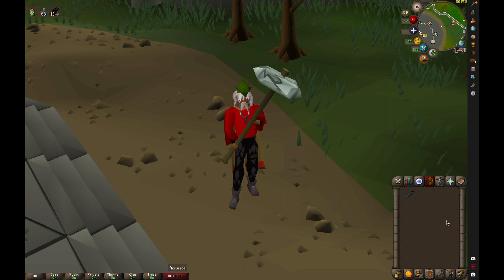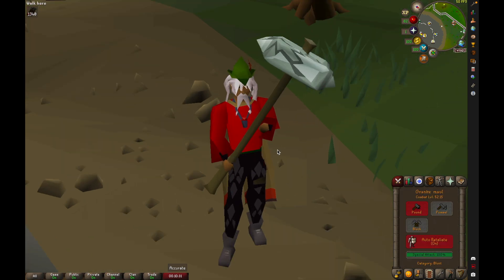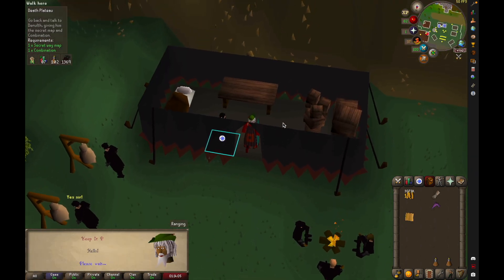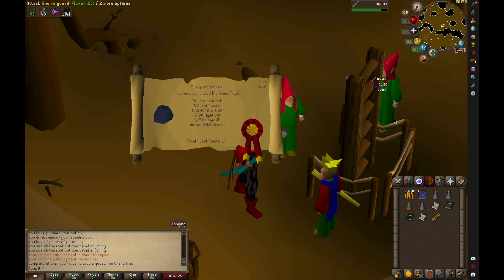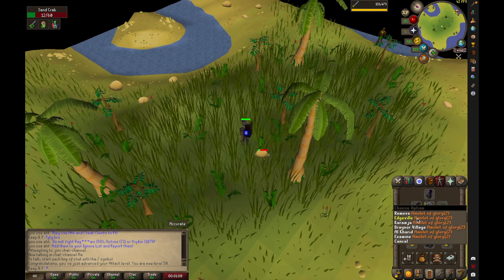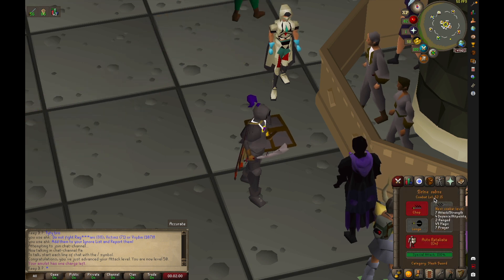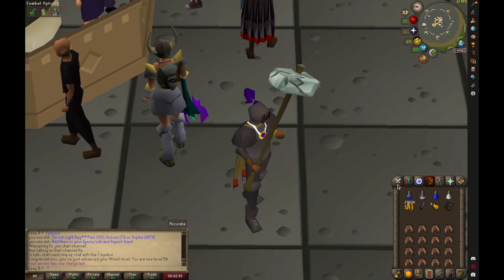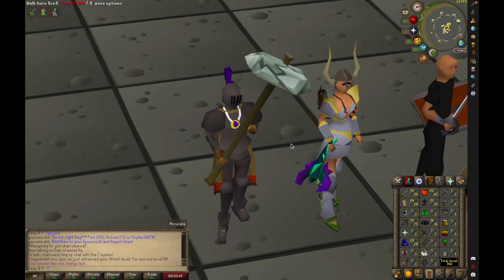1 Def G Maul Pure Series EP 3. - Quest For 50 ATTACK ! [OSRS]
- Keep It P
- In game